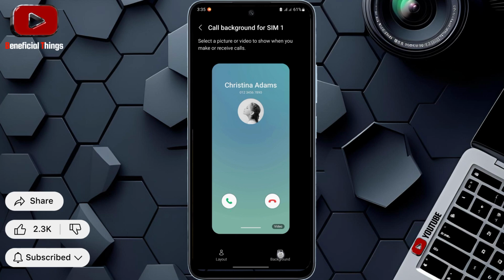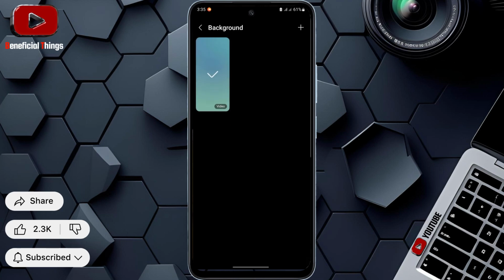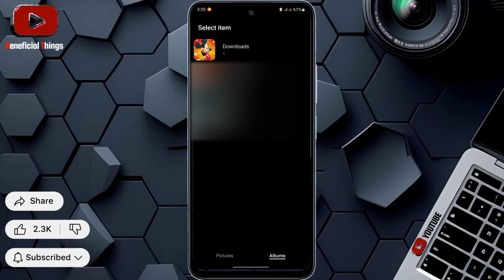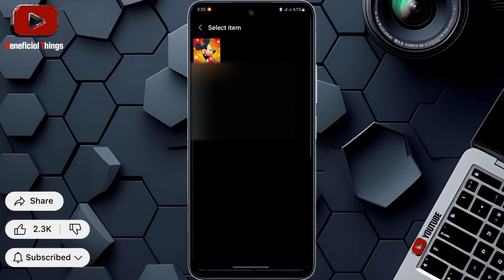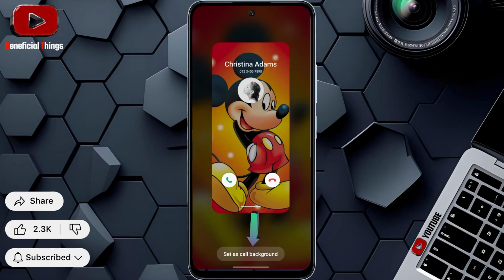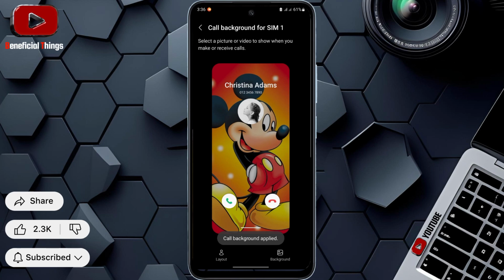How to Change Call Background on Samsung (Full Guide)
In this video, you’ll learn how to change the call background on your Samsung phone. Whether you want to set a custom image, video, or color during incoming and outgoing calls, this guide will help you do it in just a few simple steps. Perfect for beginners, no technical skills needed!

🌟 Steps to Change Call Background on Samsung:

Open the Phone app on your Samsung device.

Tap the three dots at the top-right corner.

Tap on Call Background.

If you use dual SIM, choose the SIM you want to customize.

Tap Background at the bottom of the screen.

Tap the plus (+) icon on the top-right.

Choose an image or video from your Gallery.

Tap Set as Call Background to apply the change.

And that’s it! Your custom call background is now set.

📌 Keywords for Better Reach:
change call background samsung
samsung call background setting
how to set call wallpaper on samsung